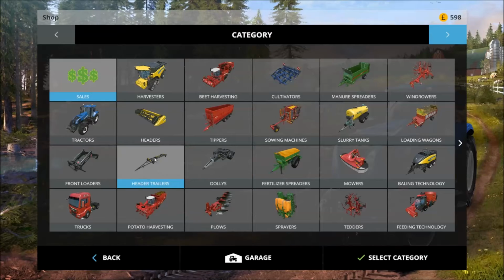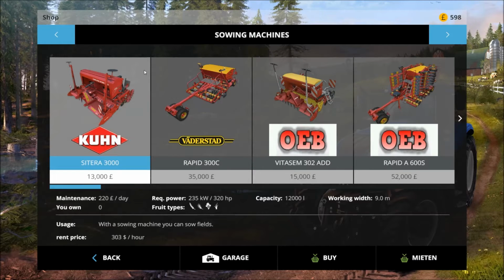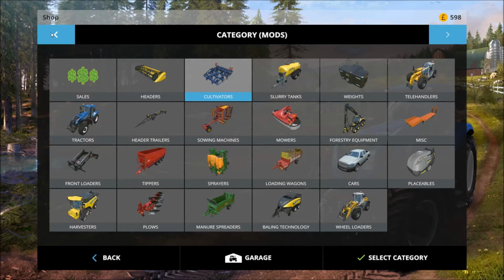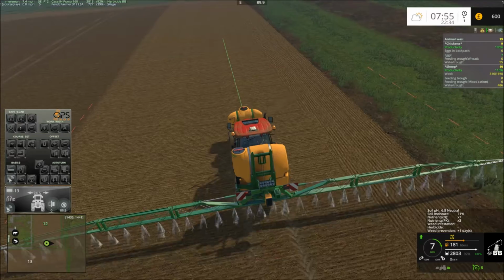farmingsim 15 toby ep4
Thanks to giants for the game

Bill's story and some spraying plus Toby makes a bit of money.